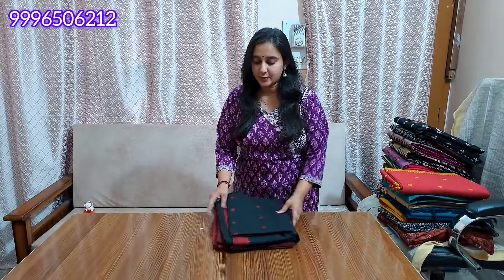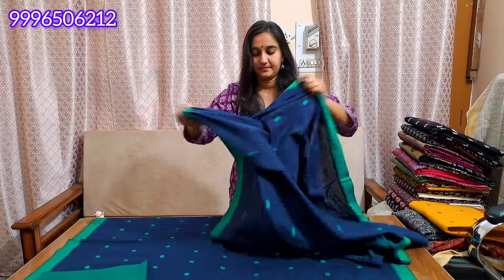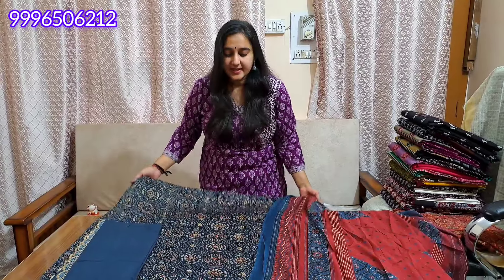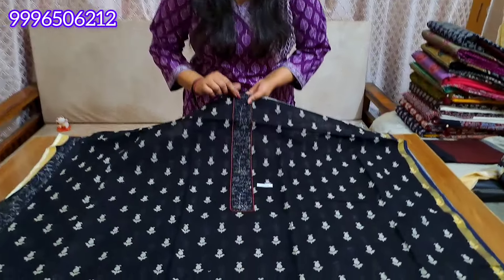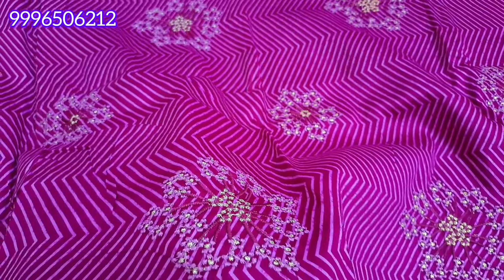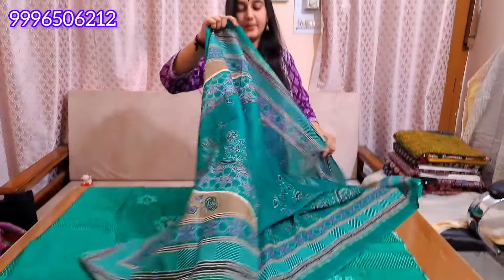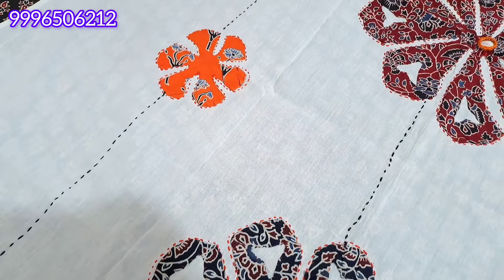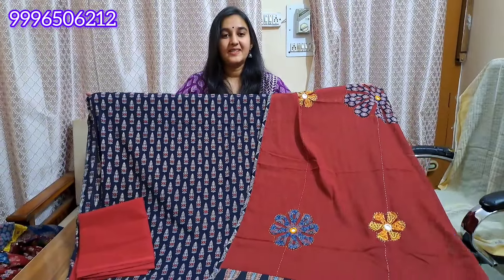Ajrakh modal silk suit🌹 Applique handwork cotton suits 🌹pure cotton suits 🌹Kota doriya suit 🌹